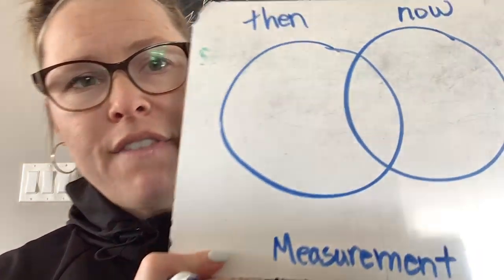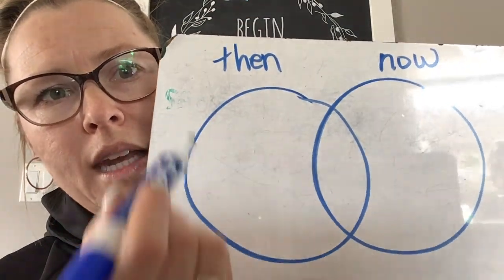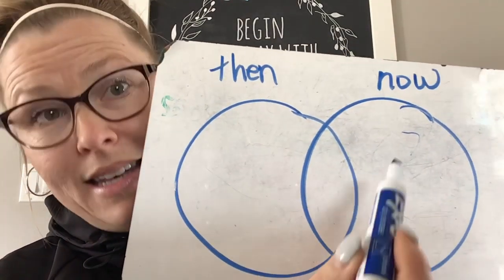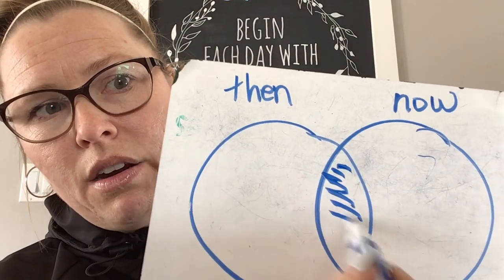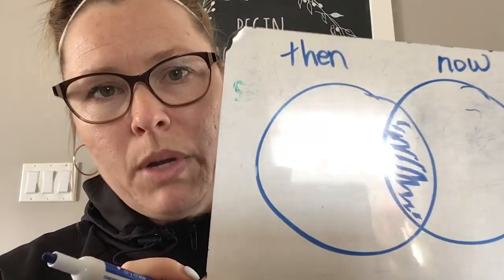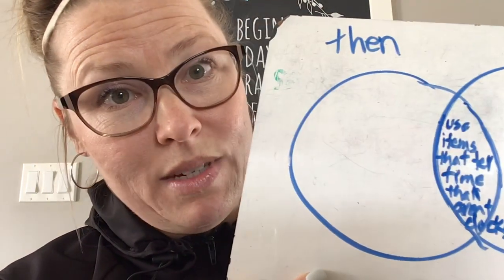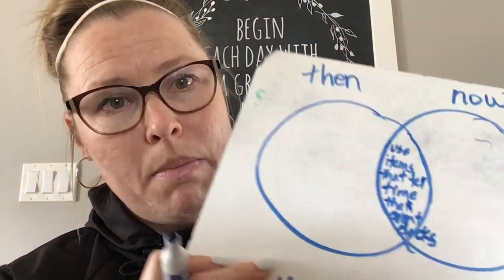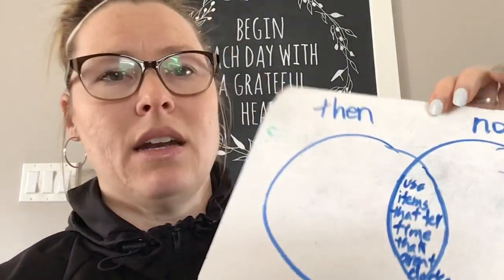April 15, 2020